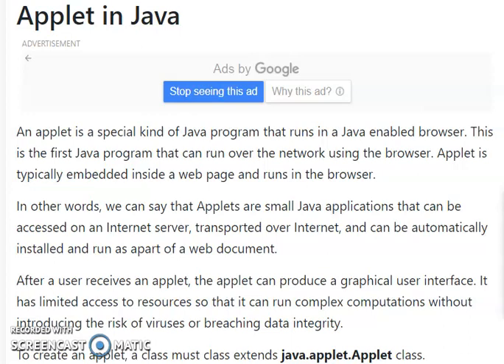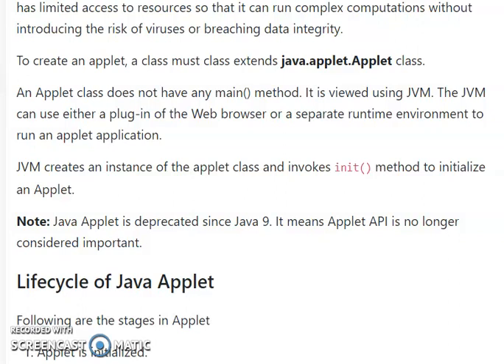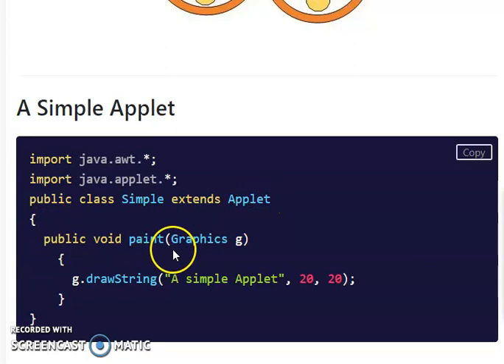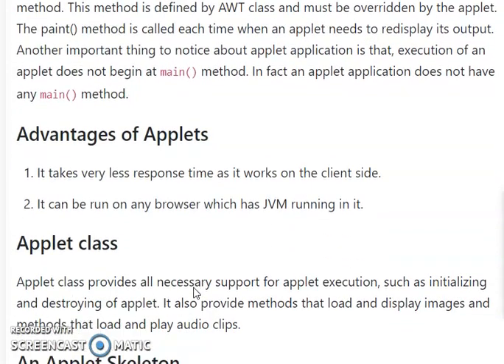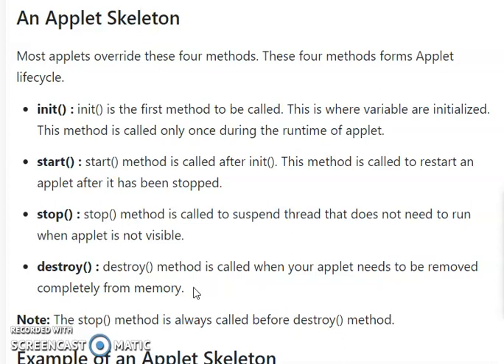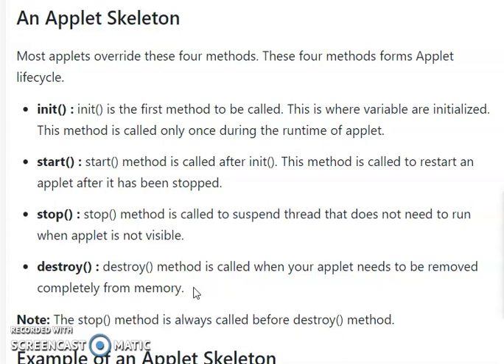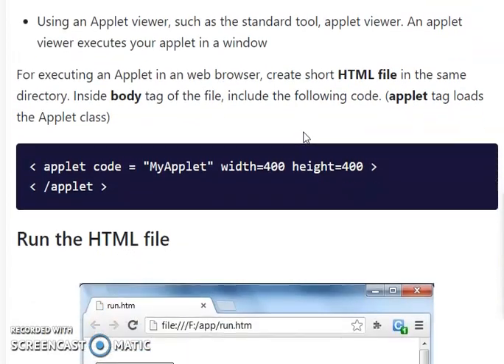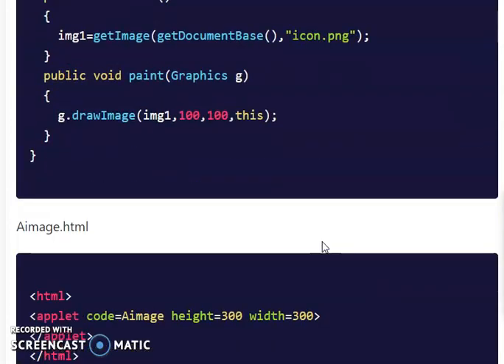Applets in Java, II B.Sc(CS) & BCA, R.A.College For Women, Tiruvarur